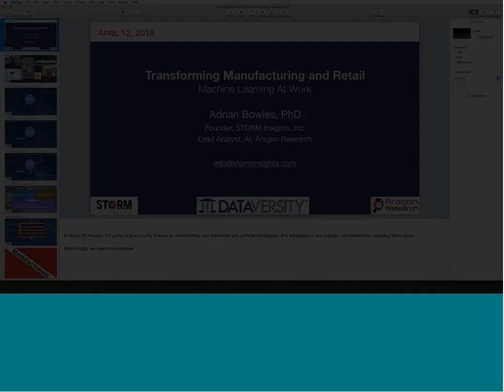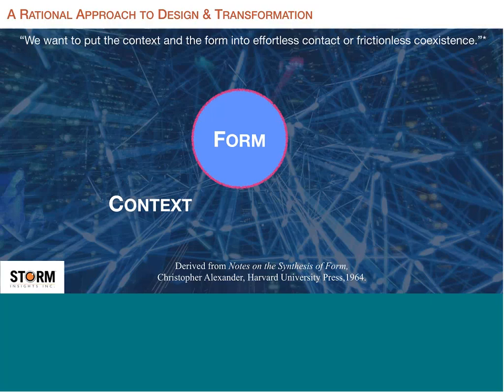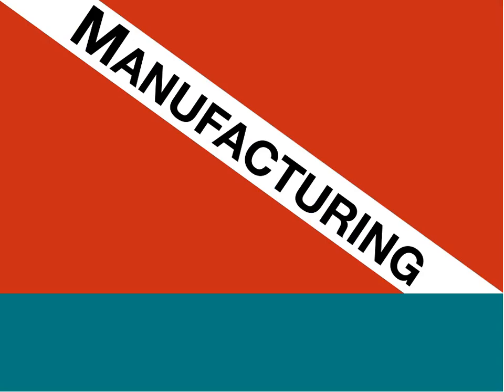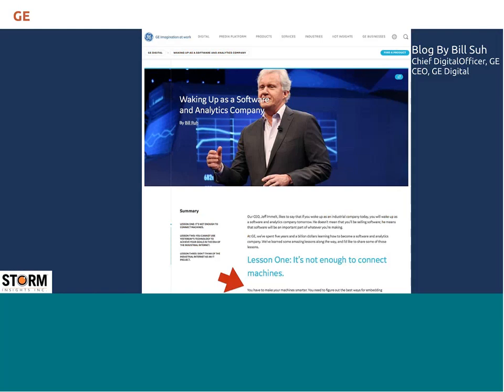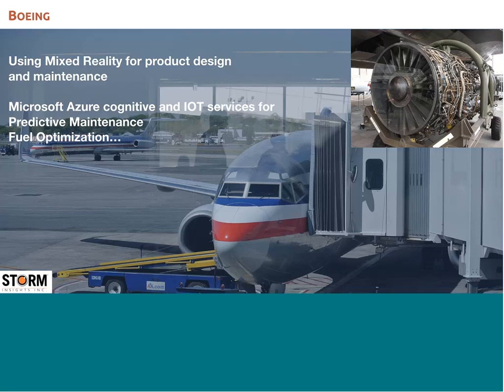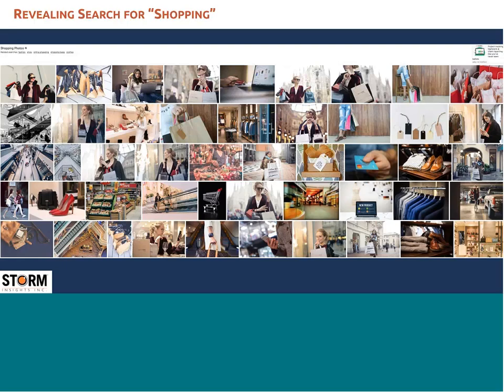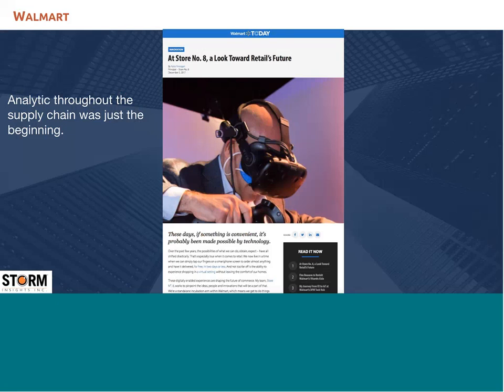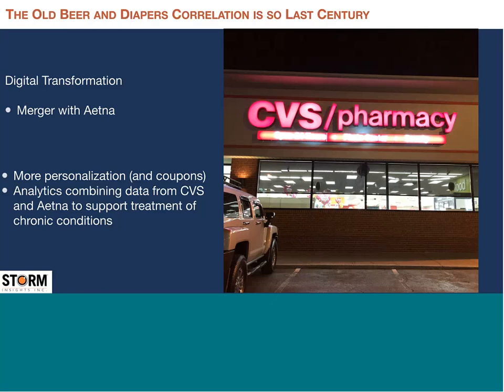Smart Data Case Studies: Transforming Industries with AI - Manufacturing & Retail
About the Webinar:
The state of the art and practice for AI and Machine Learning (ML) has matured rapidly in the past few years, making it an ideal time to take a look at what works and what doesn’t.

In this webinar, we will present an overview of AI-infused applications in two industries:

Manufacturing
Retail

Participants will learn to look for characteristics of business processes and of data that make them well – or ill – suited to AI-augmentation or automation.